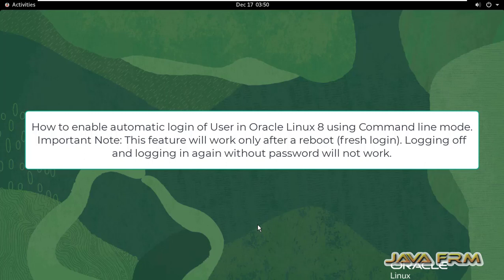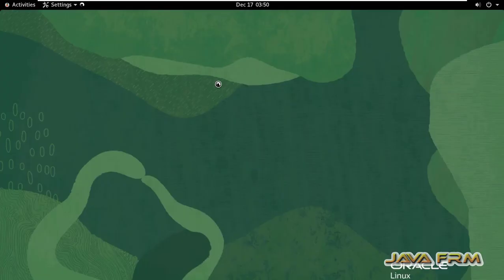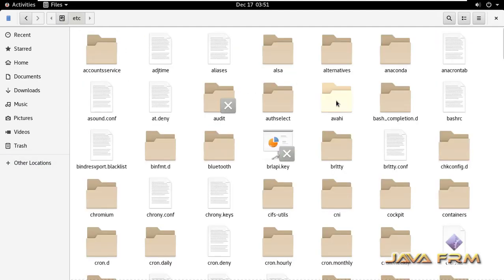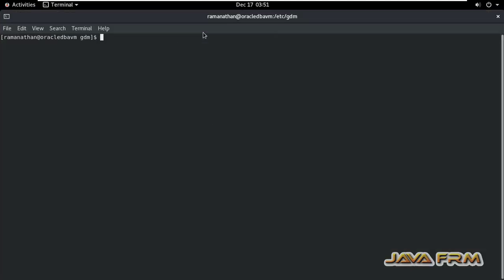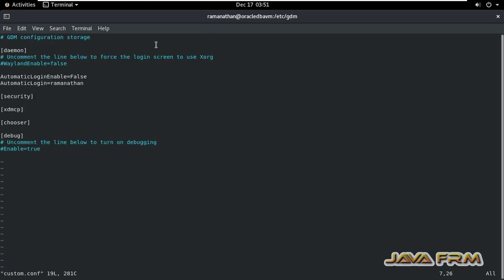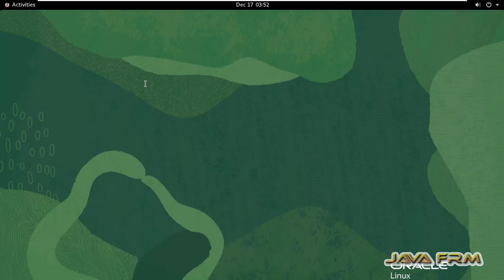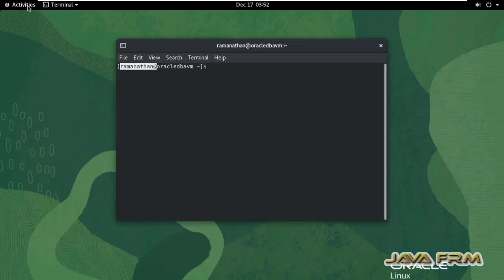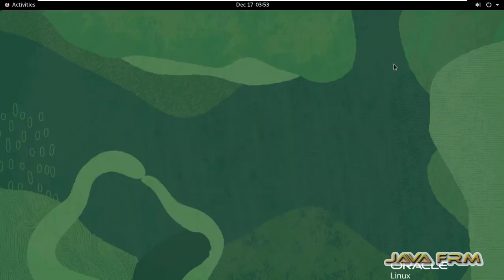How to enable automatic login to user in command line in Oracle Linux 8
In this video we are going to see how to enable automatic login to user in command line in  Oracle Linux 8.